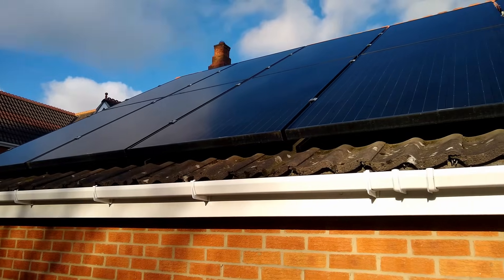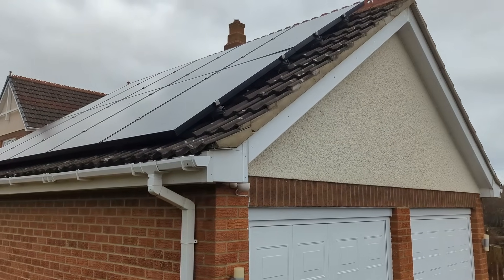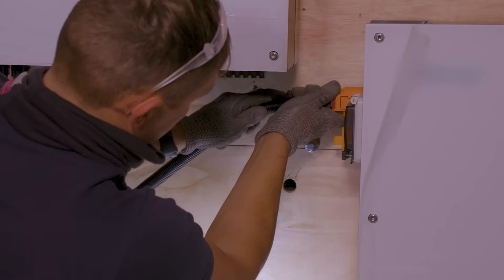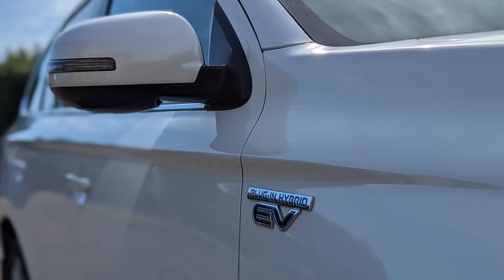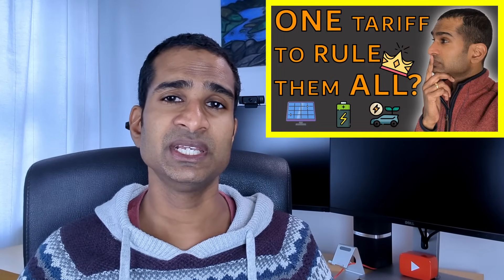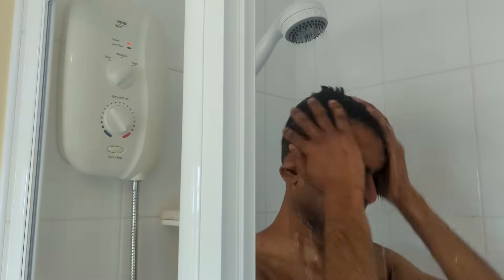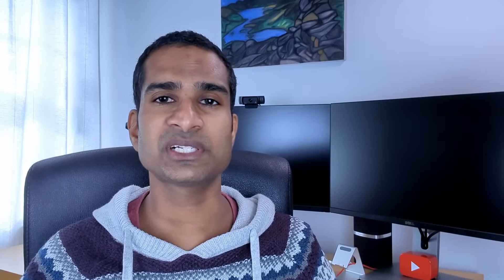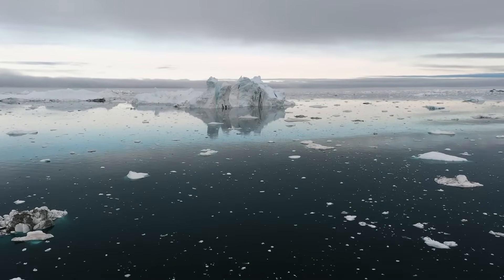10 Years of Solar Panels, I'll Tell You Everything I Learnt In 14 Minutes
In this video, I’m going to share with you everything I’ve learnt about solar storage systems over the last 10 years so you can start your journey today and learn from my success and biggest regrets.

🎁 NEW TO E.On ENERGY? For a £50 voucher.
Just follow these simple steps:

1.

2. Enter your postcode and click ‘Get a quote’

3. Enter your details and sign up to the next drive tariff

1.

2. Enter your postcode and click ‘Get a quote’

3. Enter your details and once you've found a tariff which suits you, sign up

4. Alternatively, call and speak to one of their experts on 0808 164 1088 with your current energy details to hand. Their lines are open 9am - 5pm Monday to Thursday and 9am - 4pm on Friday.

5. Subscribe for FREE and once confirmed and the referral credit has been applied to our accounts, we’ll transfer you an EXTRA £20 via Amazon, PayPal or BACS – just send us an email @

Timestamps:
00:00 - Intro
00:21 – My setup
01:31 – Hindsight and regrets
07:16 – Tariffs
10:21 – Energy awareness
11:36 – Maintenance
12:06 – Payback